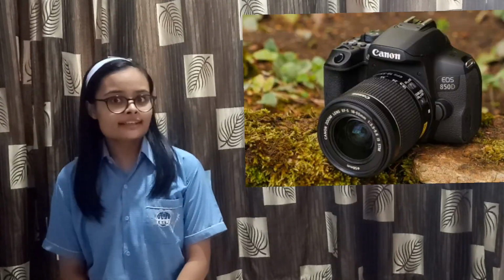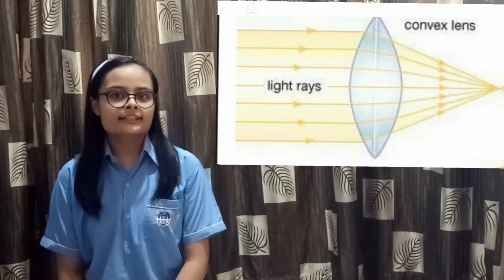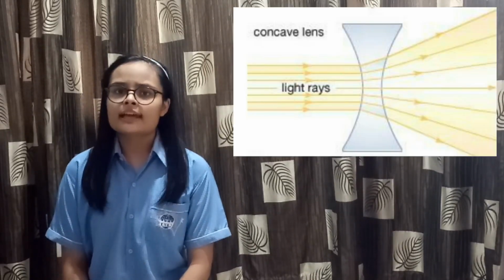Queen's Valley School _ Young Scientist Challenge _ Riddhima Goel